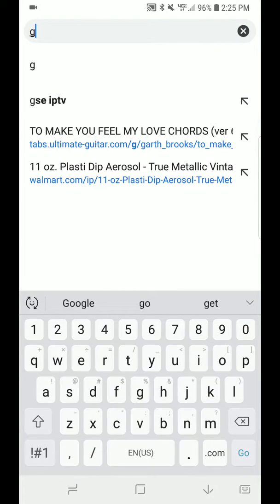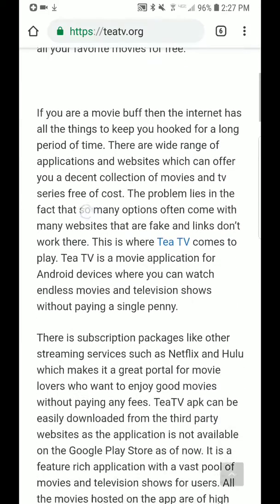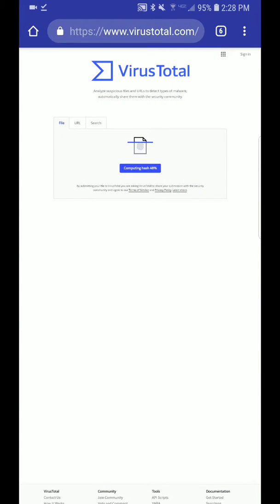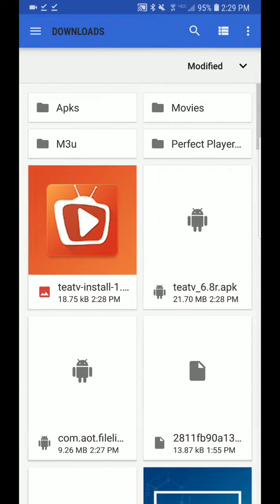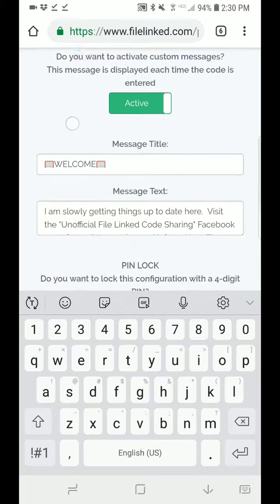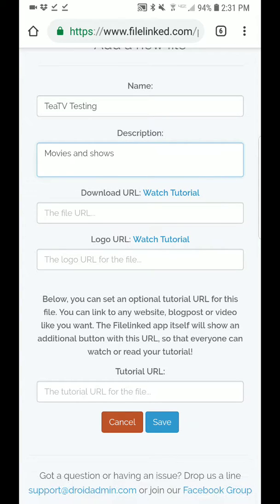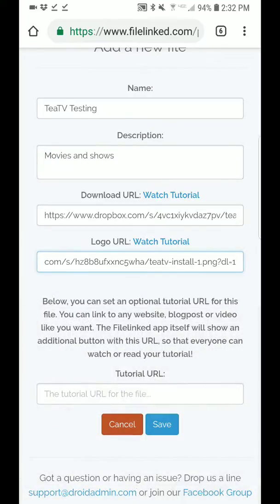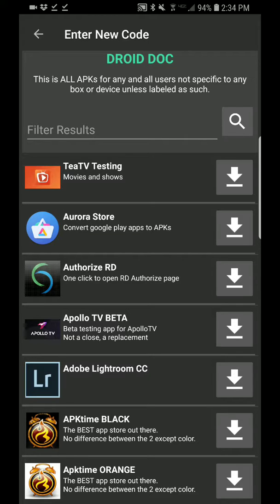Creating a filelinked store using your phone